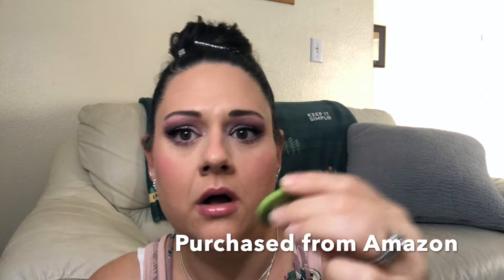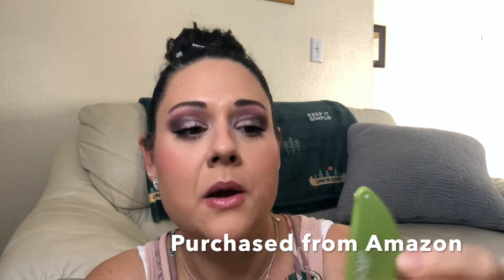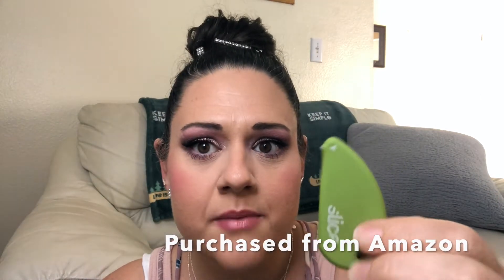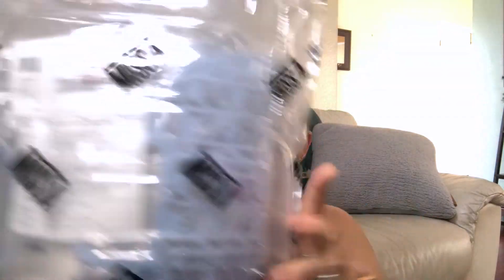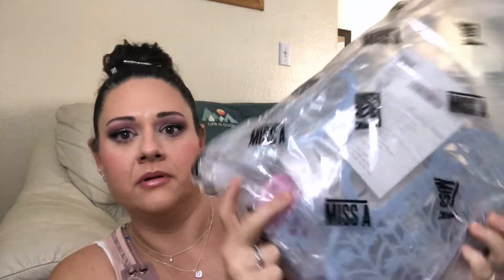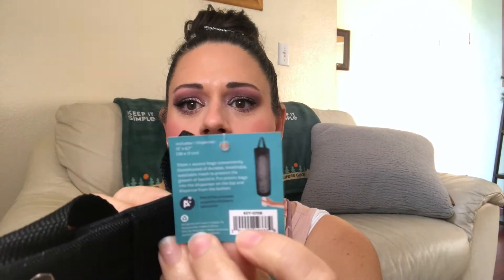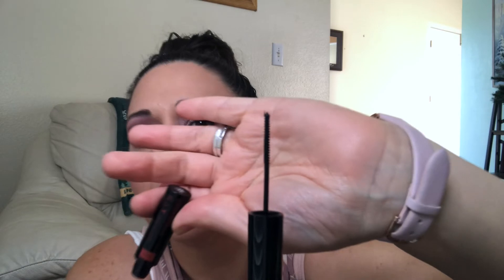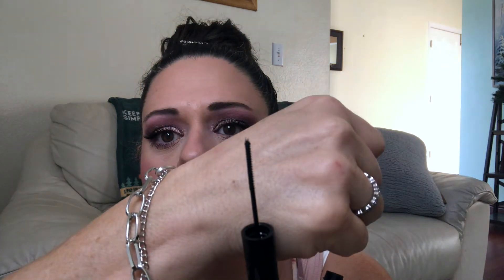ShopMissA Haul! Goodies Galore! MUST HAVE jewelry, pens, hair accessories and more! $1.00! WOW!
Everything from jewelry, pens, hair stuff, organizational items and even some Christmas stuff too! Most of their website is $1.00! There are a few things that range from $1.55-$1.88. Have you purchased from Shop Miss A?

xo Carrie

Makeup brushes (great quality, comes in pink or black)

Safety Cutter

P.S.